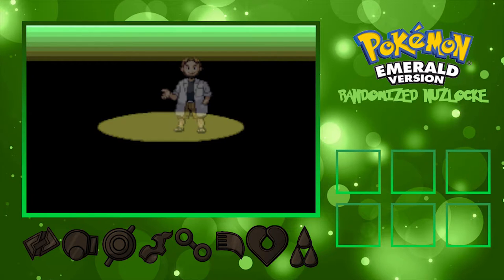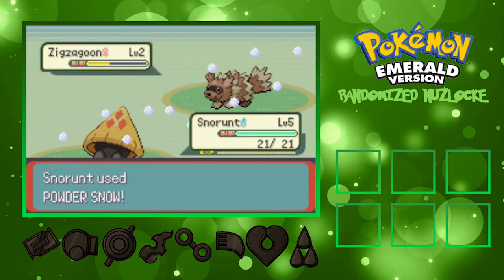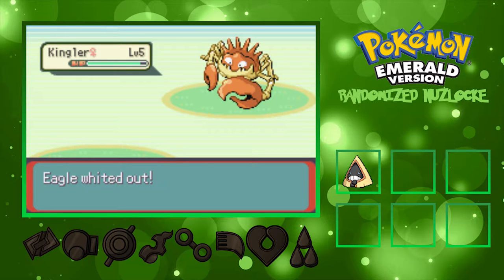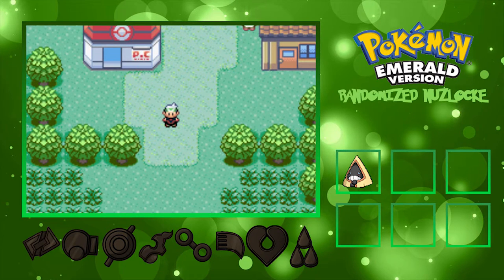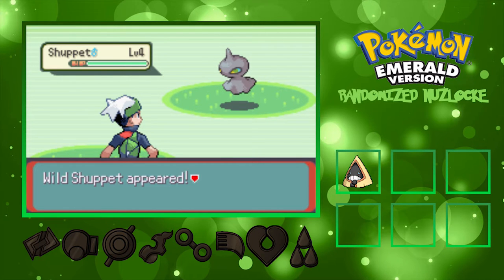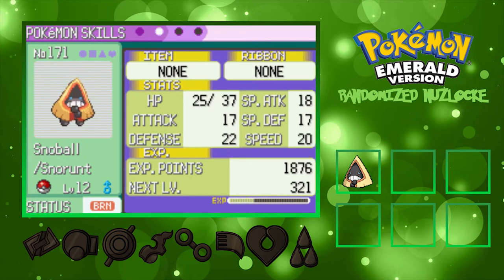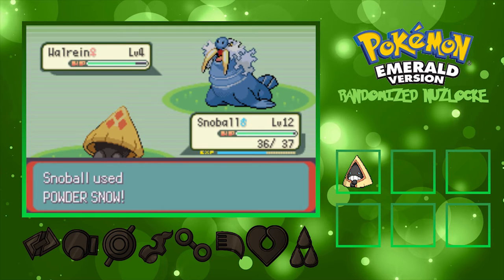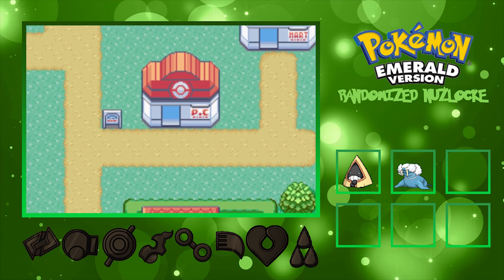A new beginning! | Pokemon Emerald Randomized Nuzlocke Ep. 1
Hey there!

Welcome to my Randomized Nuzlocke playthrough of Pokemon Emerald! This nuzlocke follows the basic rules laid out

I will be playing this as I would a new pokemon game. If I get stuck for an extended period of time I will do a google.

My goal is to eventually do a RN playthrough of each generation / set of games. At some point I plan to do a randomized nuzlocke VS. series with another trainer.

I am also using DS4Windows to use a Dual Shock 4 controller as my gamepad over a Microsoft gamepad. This prevents me from using wireless, however I prefer the feel of at DS4 controller.